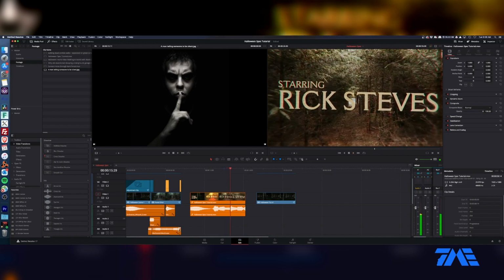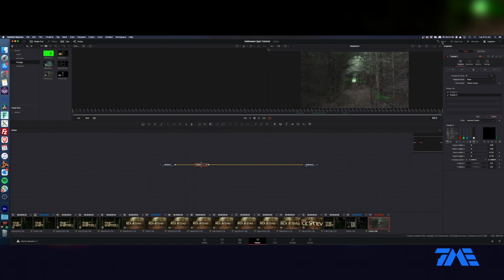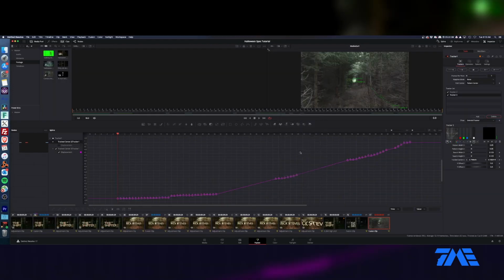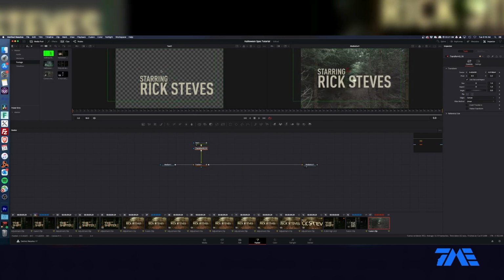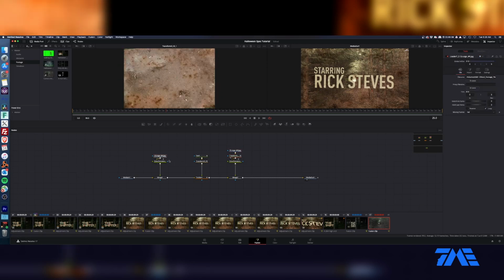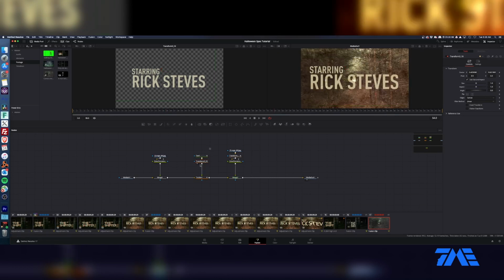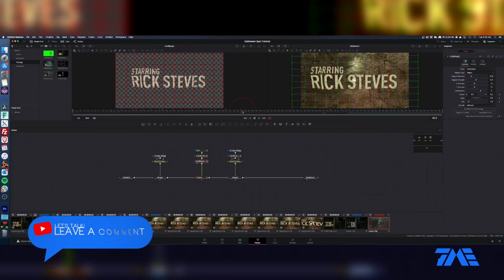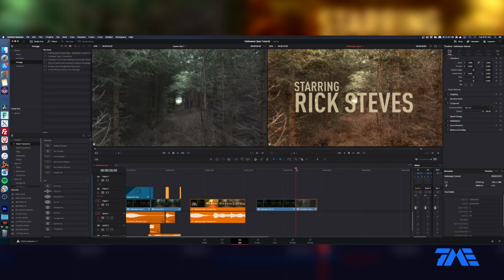Defying Resolve Compositing EXACTLY like Walking Dead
In this 3 part series were going to be inspired by The Walking Dead open and create some fun comps.

Part 2 focuses on:
Grid Warp Text
Walking Dead Grunge Layer Trick